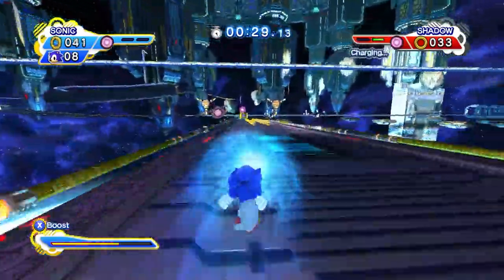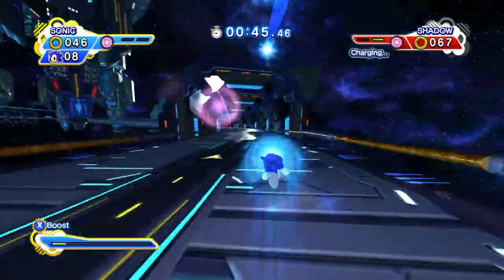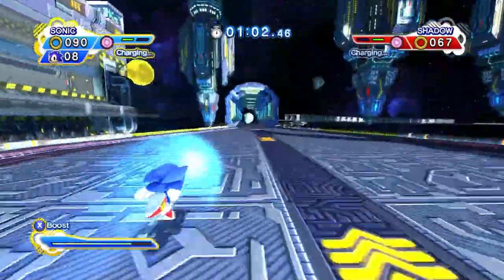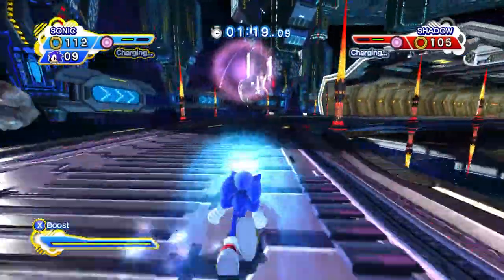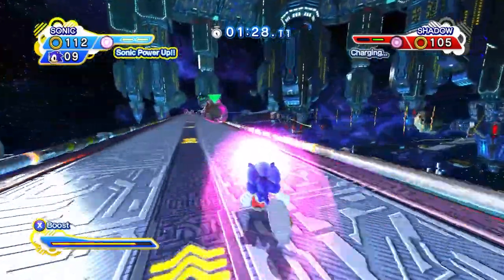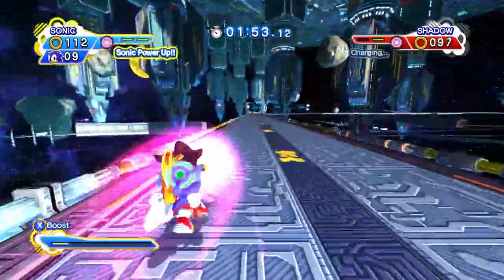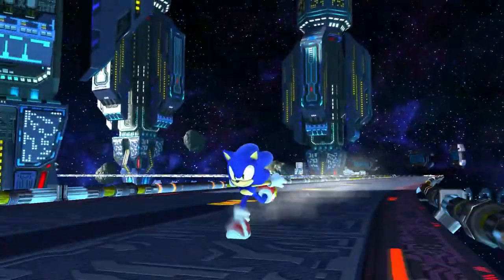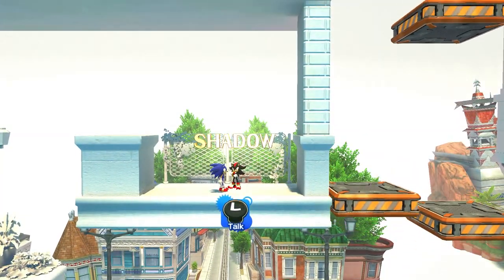Sonic Generations - Shadow Boss Fight 1080p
Sonic Generations - Full Shadow Boss Fight, recorded on PC at 1080p No Commentary

Sonic Generations is a 2011 platform game developed by Sonic Team. Produced in commemoration of the 20th anniversary of the Sonic the Hedgehog series, the game follows Sonic and his sidekick Tails as they form an alliance with their past selves and travel through levels from previous Sonic games